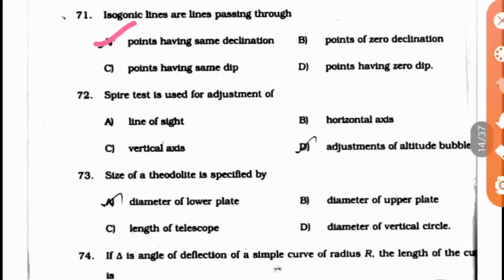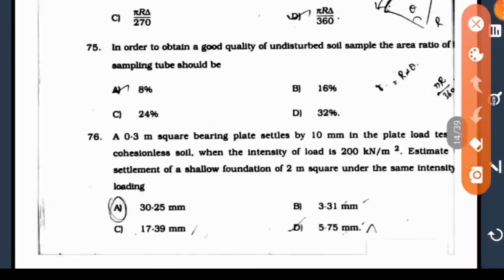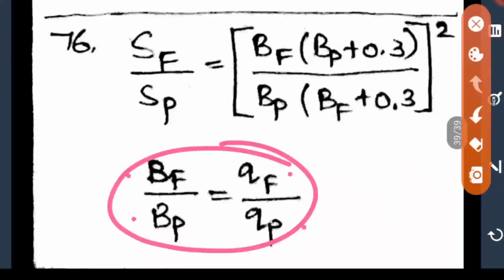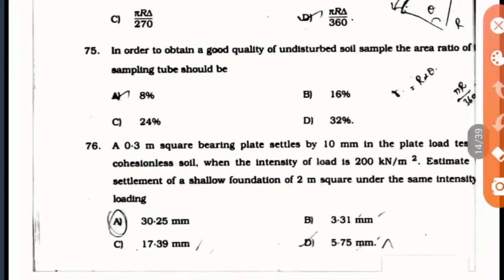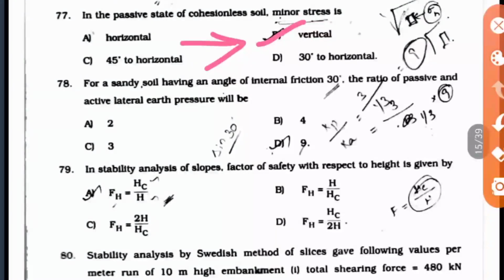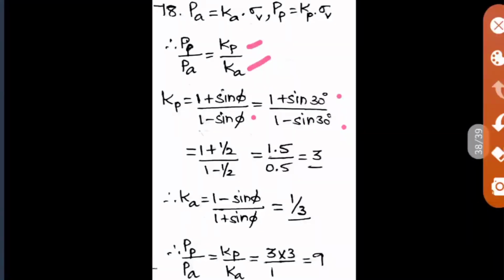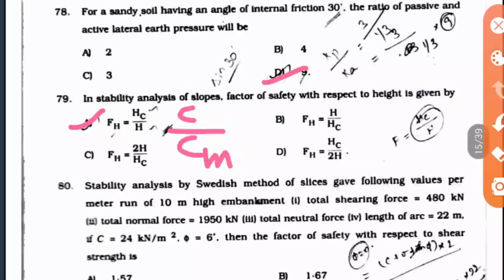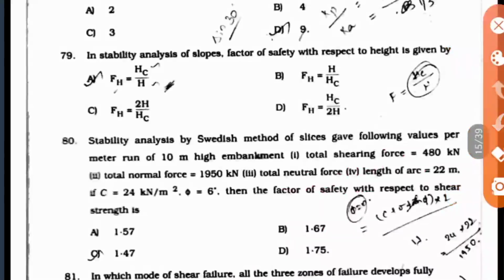TRB Polytechnic Civil Engineering 2012 Question Paper Discussion (71-80)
Letz Prepare. . .